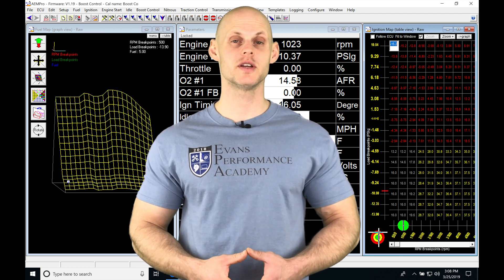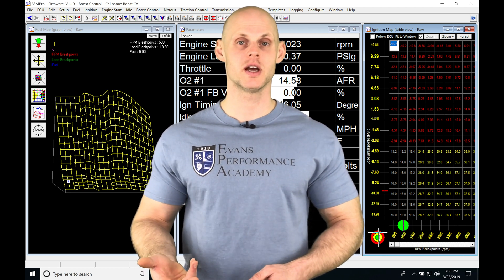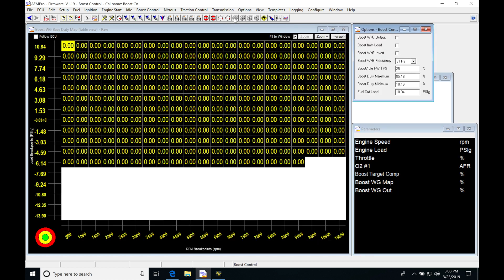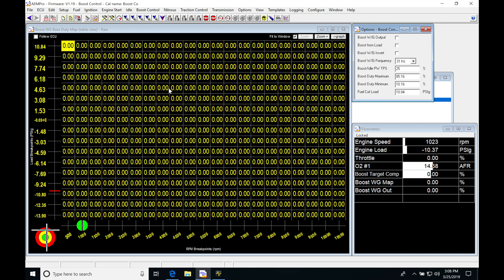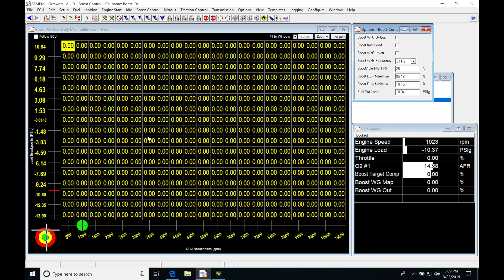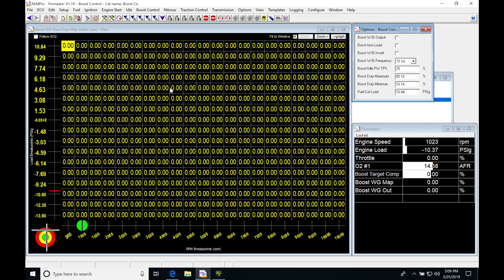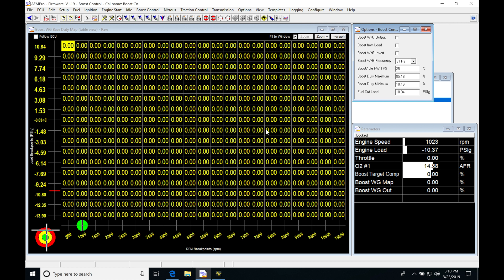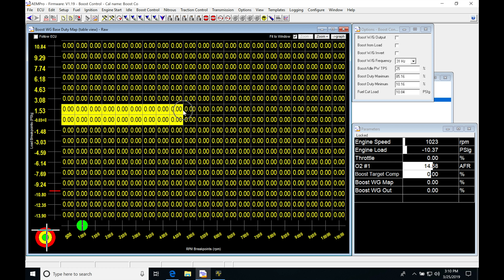AEM Series 1 Training: Boost Control | Evans Performance Academy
Follow along as lead instructor, Jeff Evans, walks you through working how to work with the boost control feature in the AEM Pro software.  We take a look at both open and closed loop control strategies, as well as the workflow to dial in the closed loop boost tables.